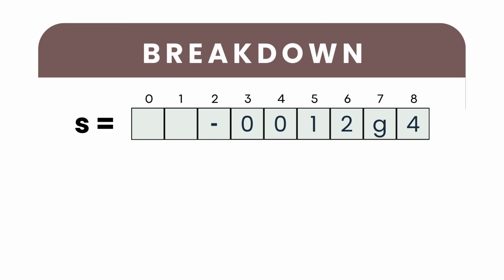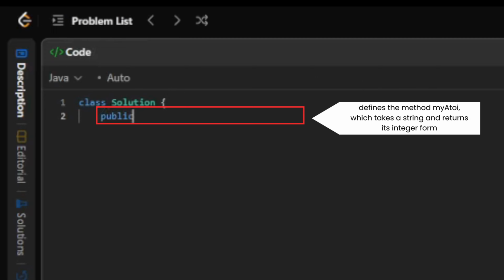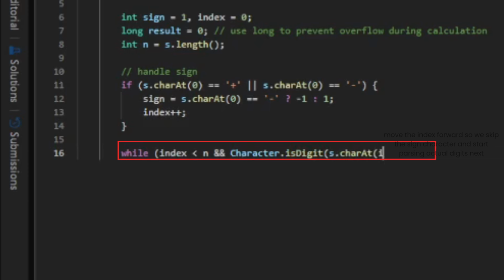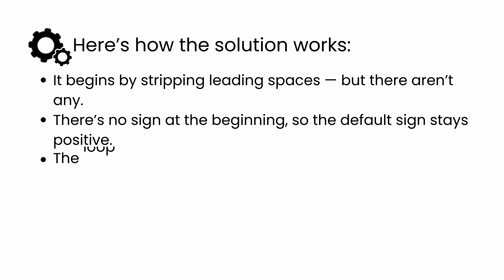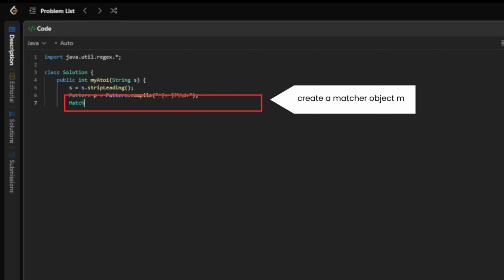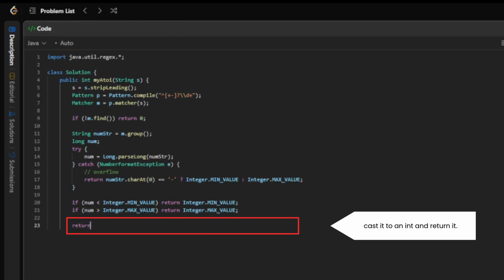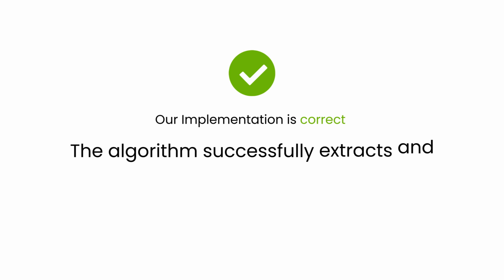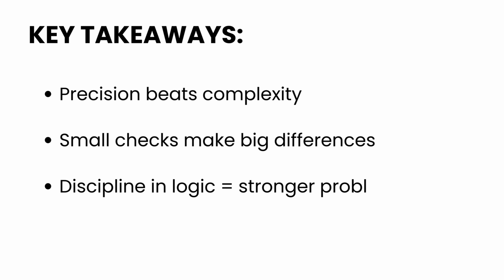String to Integer (atoi) - LeetCode 8 | Strings / Parsing (Java)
String to Integer (atoi) is LeetCode 8, a classic "Strings / Parsing" problem from the Bits, Math & Strings track. In this video we break it down step by step in Java - from the brute force to the optimal, pattern-based solution - with a full code walkthrough and time/space complexity analysis.

🧩 Building block: P50 Strings / Parsing - Parse left to right with explicit state (sign, number, count, last char); never slice in a loop.

⏱ CHAPTERS
0:00 Intro
1:27 Coding the Solution
3:04 Complexity Analysis
8:57 Recap & Key Takeaways

🏢 Frequently asked at: Apple, Stripe, Airbnb, Nvidia, Oracle, Salesforce, Adobe